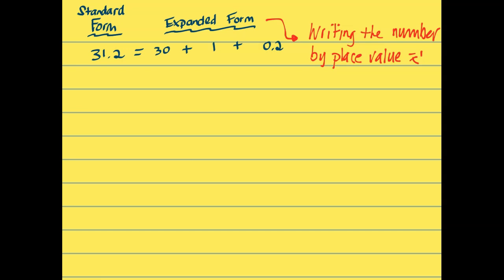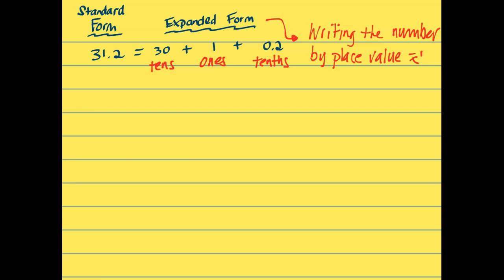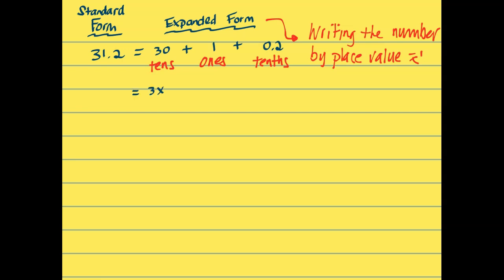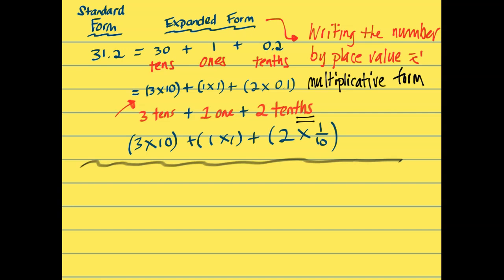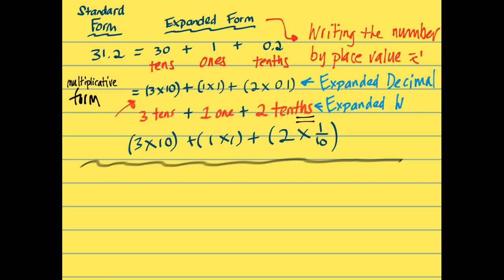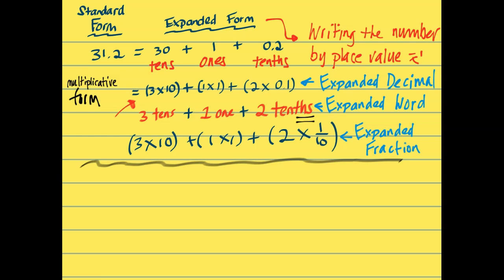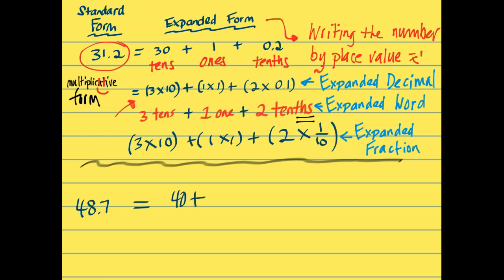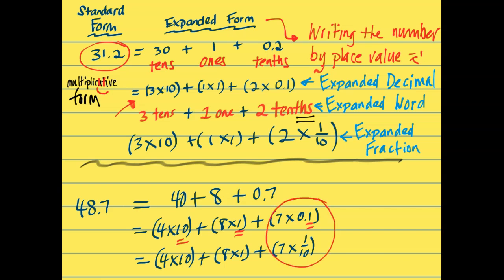Gr 4 Mod 6 Lesson 3